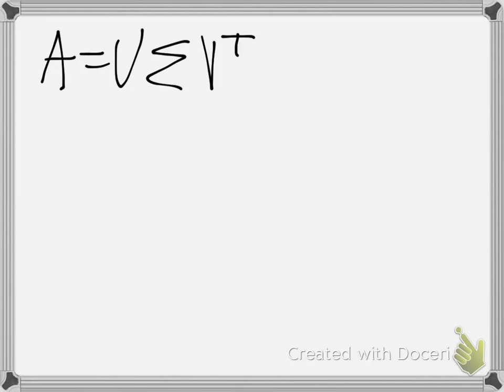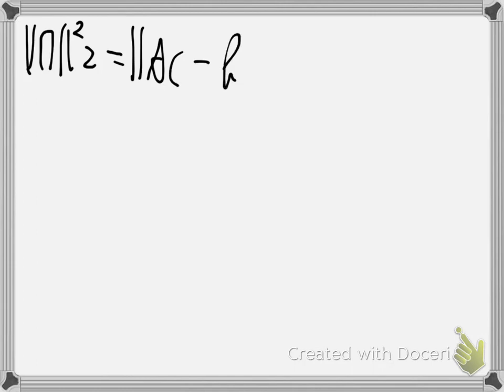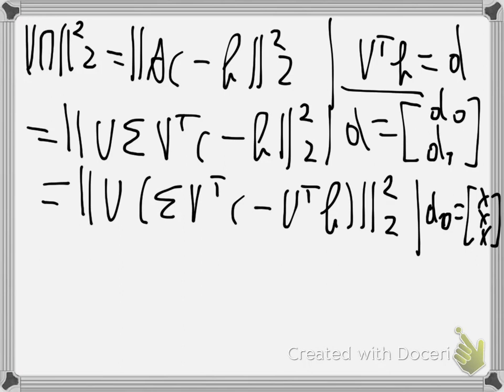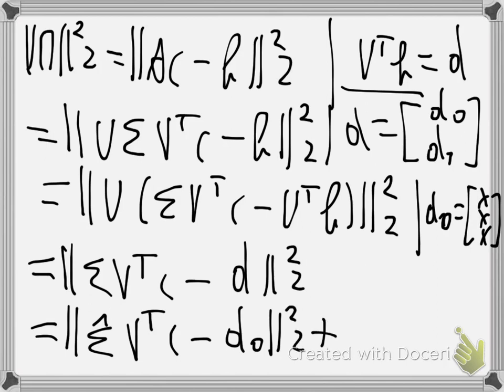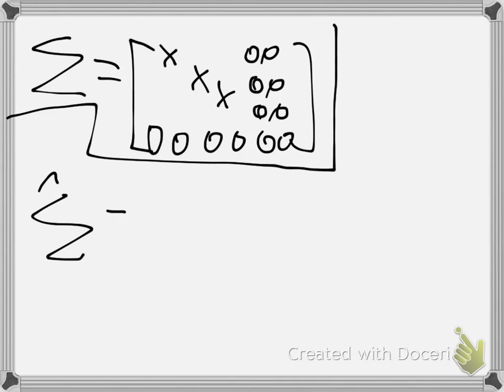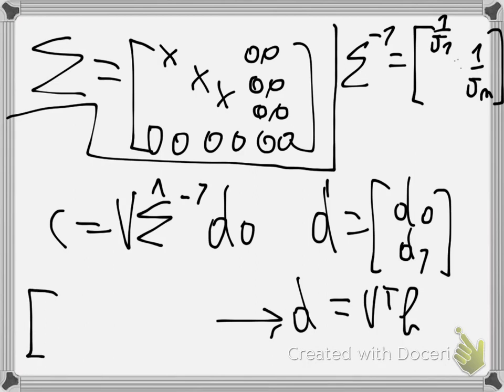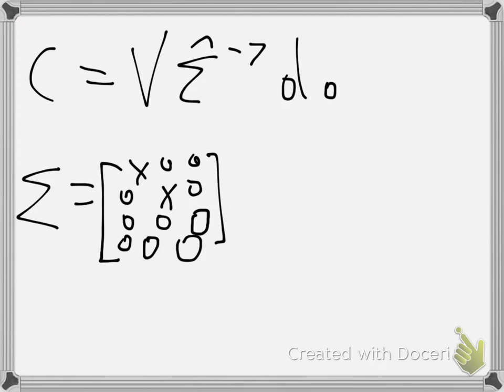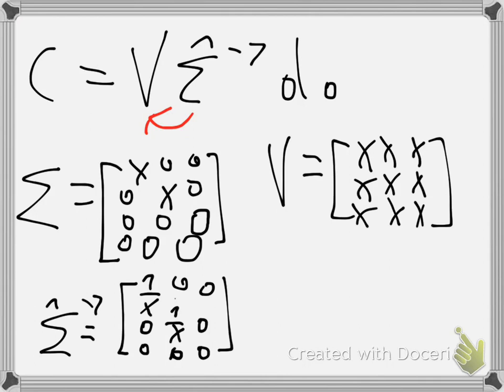Least square approximation with SVD